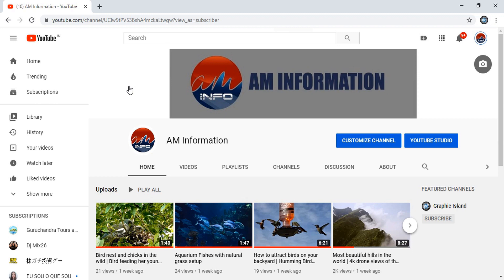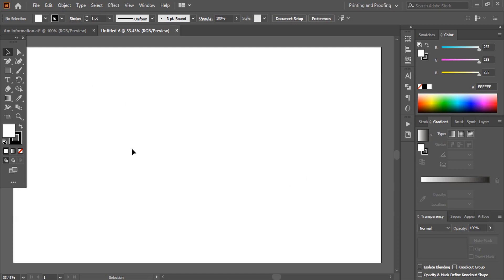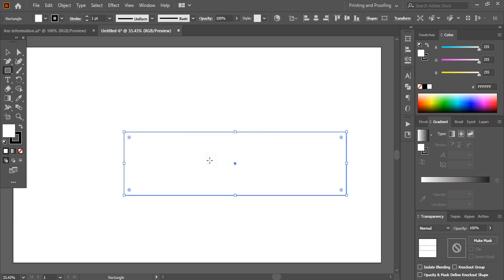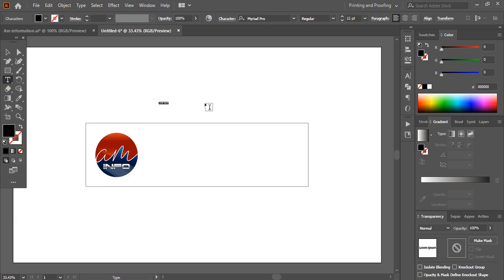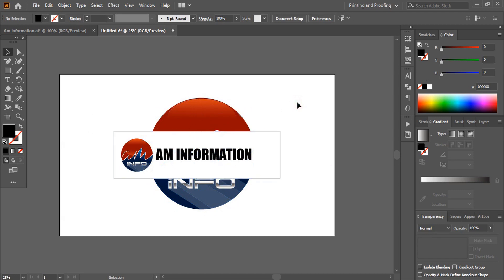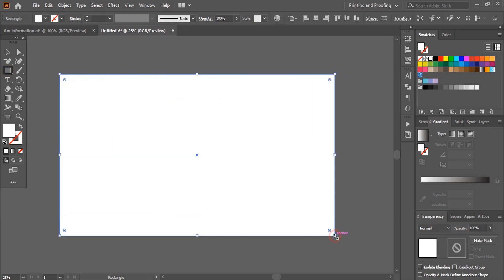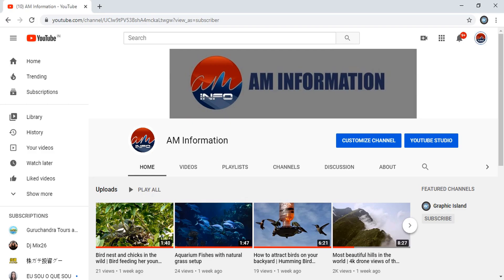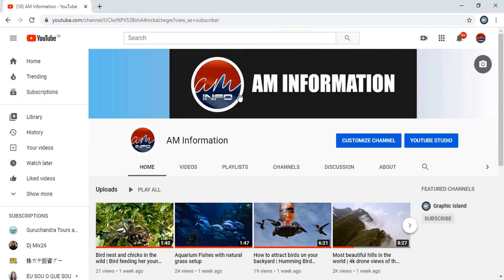How to Make Youtube Channel Art Banner with safe zone to fit perfectly